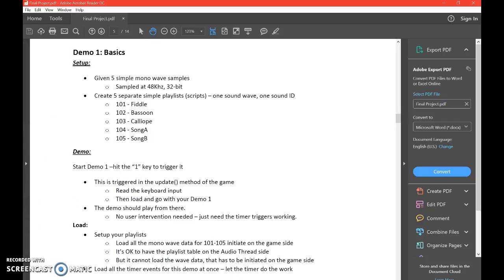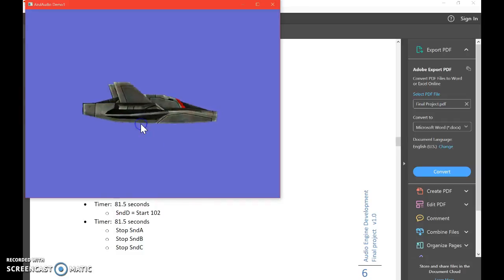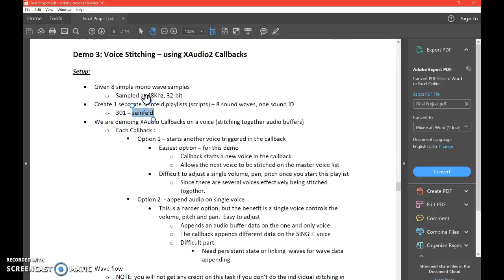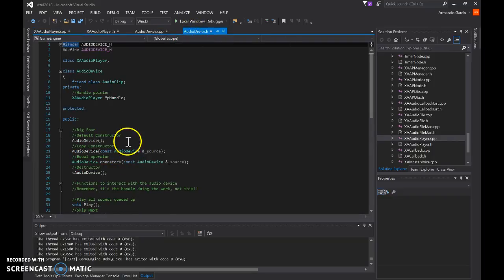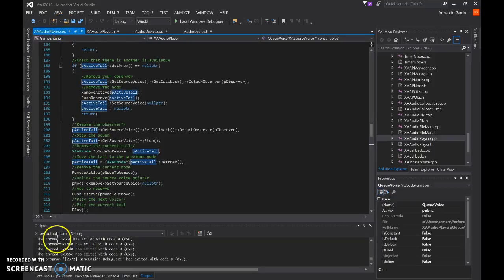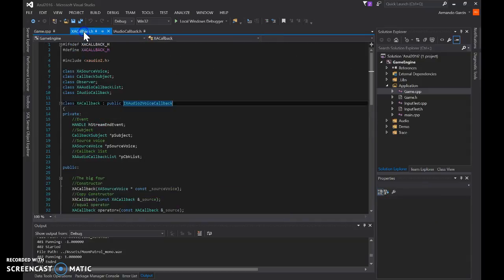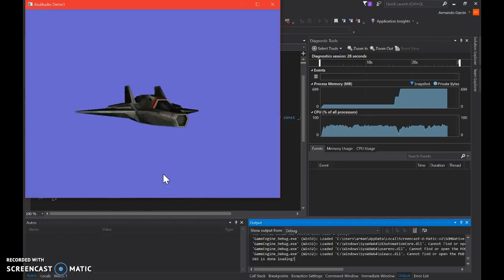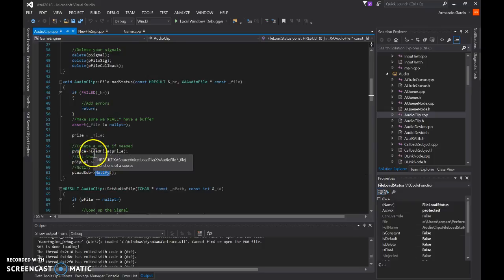GAM598 Audio - Final Project